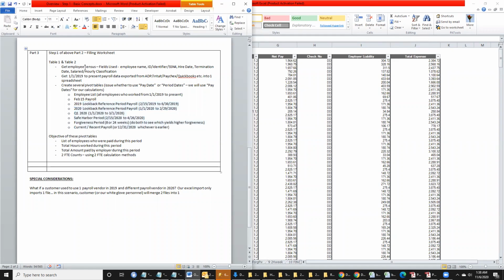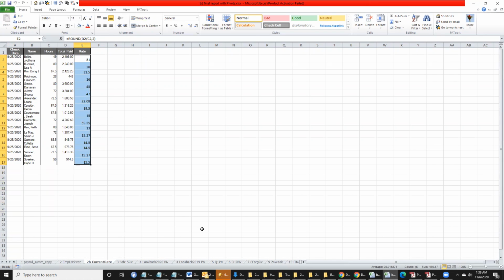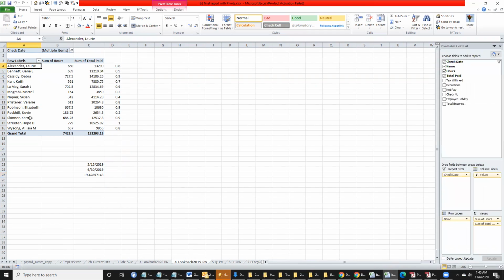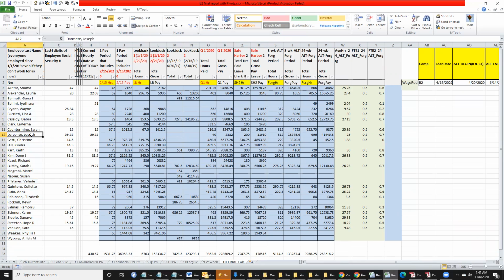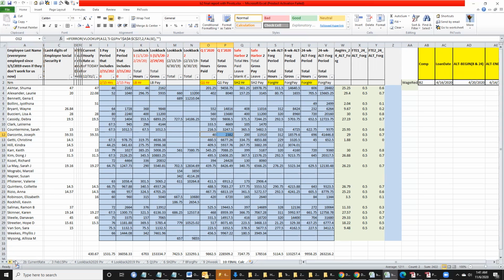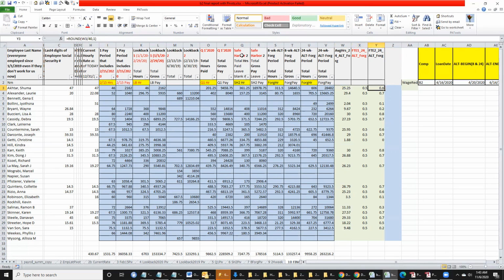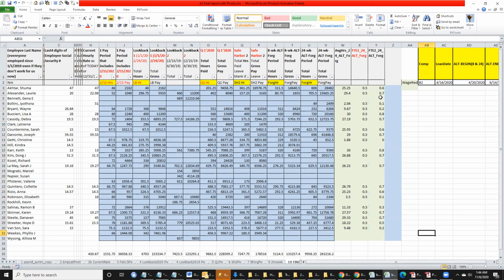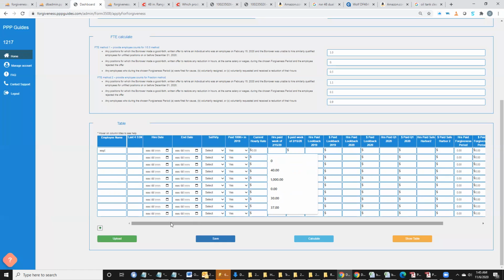Part 2 - Preparing Data for 3508 App - After Payroll Data 2019 to present Ready - PPPGuides